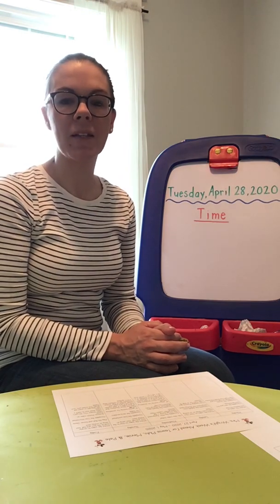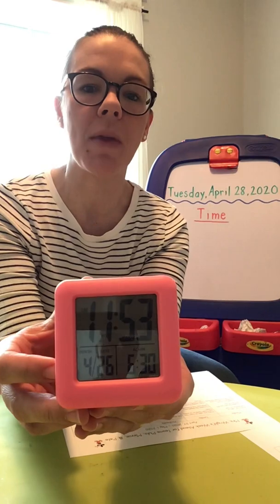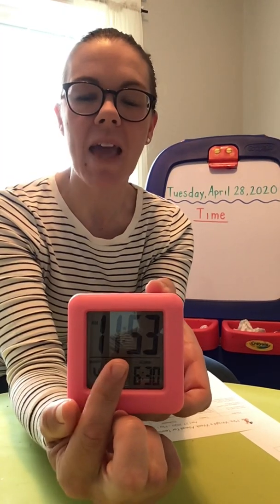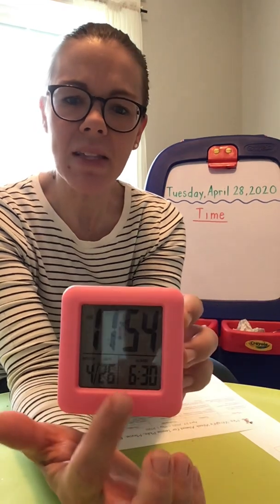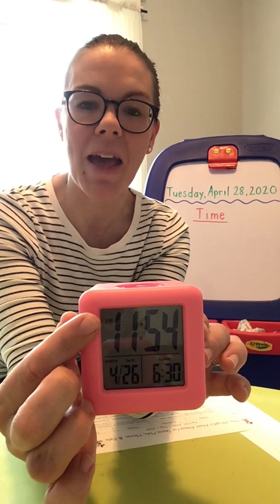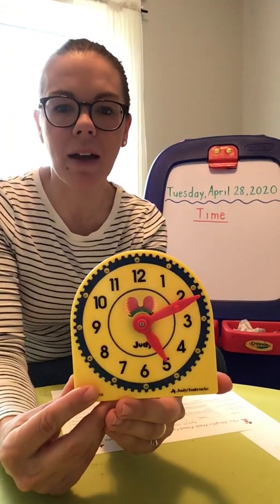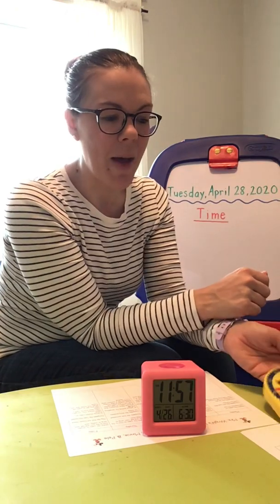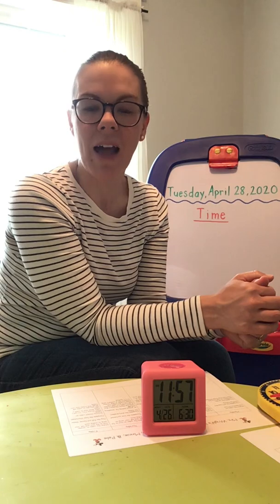Mrs. Wright’s PM Math Tuesday, April 28th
Hour hand and minute hand on analog clock